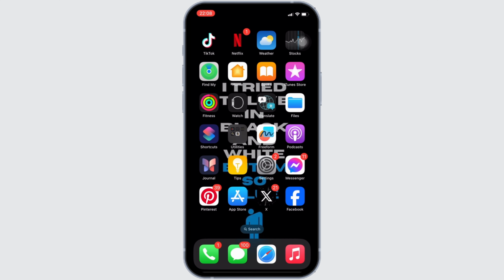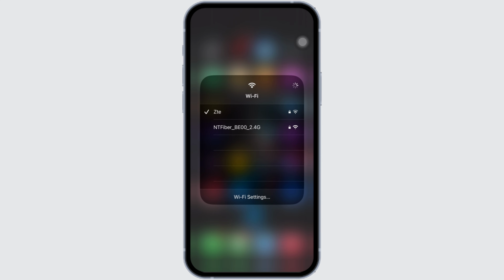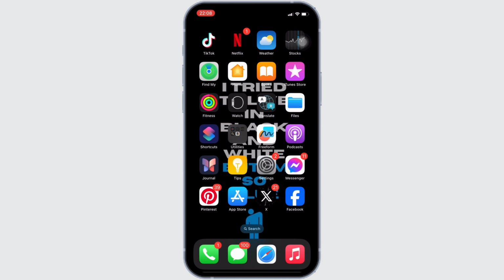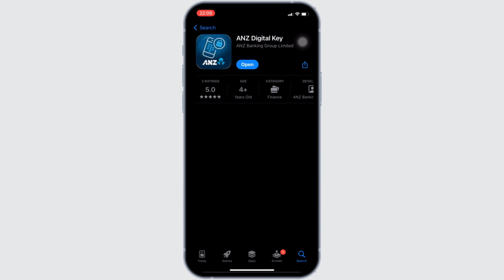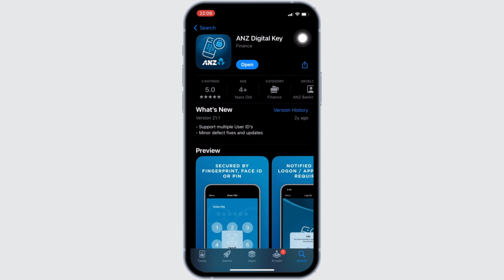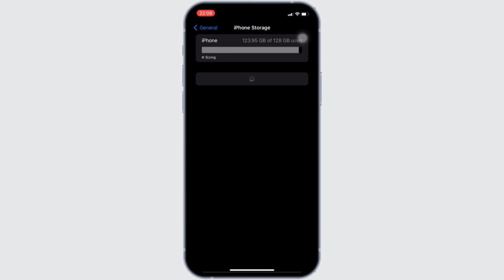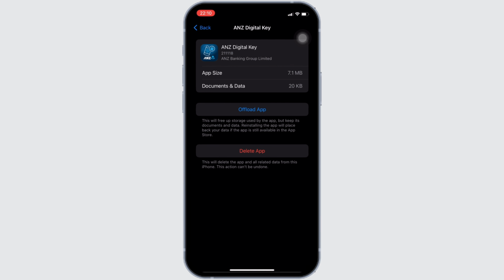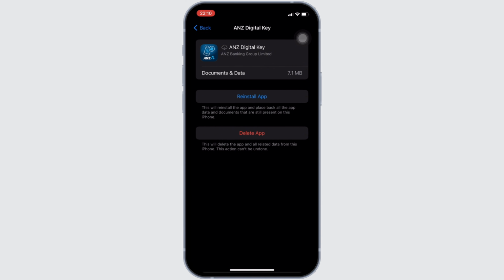ANZ App Won't Let Me Log In: How to Fix ANZ App Won't Let Me Log In (2024)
ANZ App Login Issue: How to Fix | Step-by-Step Solutions | 2024 Guide

Experiencing trouble logging into your ANZ app? This video provides a detailed, step-by-step guide to troubleshoot and resolve common login problems, ensuring you can access your banking services without any interruptions.

Timestamps:
0:00 - Introduction
0:05 - Steps to fix login issues on the ANZ app

Key points covered in the video:

Check Your Internet Connection: Ensure that your internet connection is stable and strong, as connectivity issues can often prevent successful logins.
Update the App: Make sure you have the latest version of the ANZ app. Updates often include bug fixes and improvements that could resolve your login issue.
Check for System Outages: Visit the ANZ website or their social media channels to see if there are any announcements about system outages that might be affecting app functionality.
Contact Customer Support: If you’ve tried all the above steps and still can’t log in, reach out to ANZ’s customer support for further assistance.

Follow these steps to resolve any login issues with your ANZ app, ensuring seamless access to your banking services.